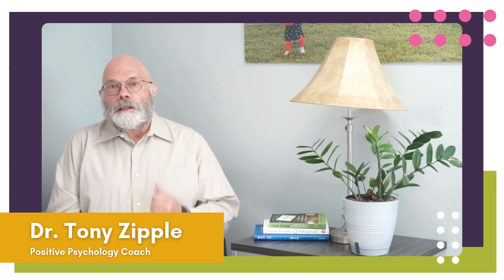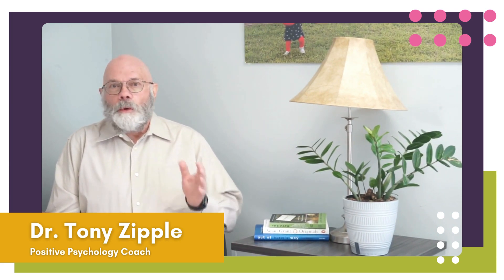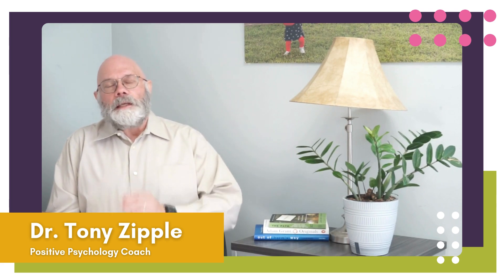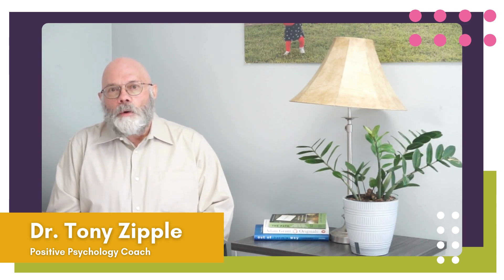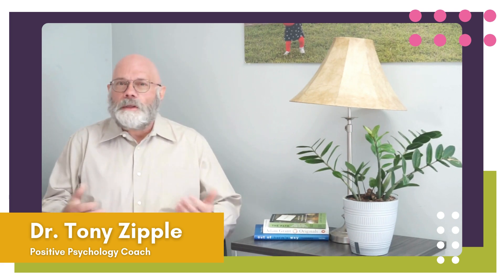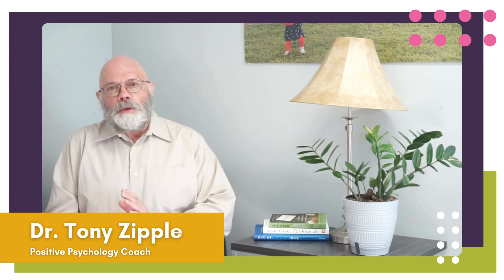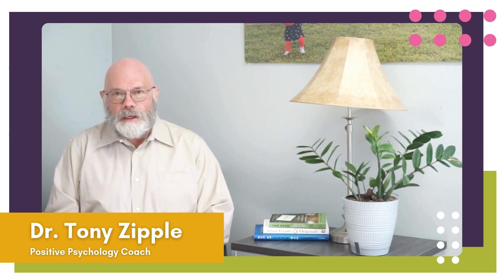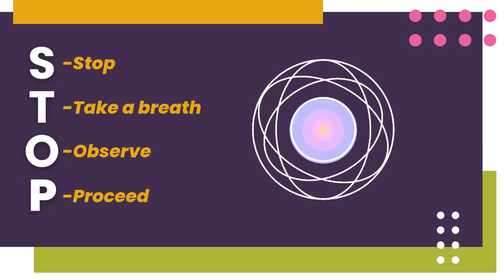STOP: Quick Resilience Tips for Busy Kinship Caregivers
r. Tony Zipple, Positive Psychology Coach, walks us through a quick breathing exercise to allow us to re-center ourselves during moments of impatience and frustration.